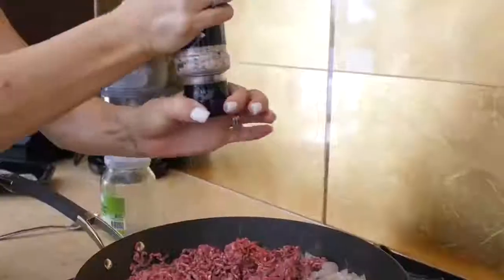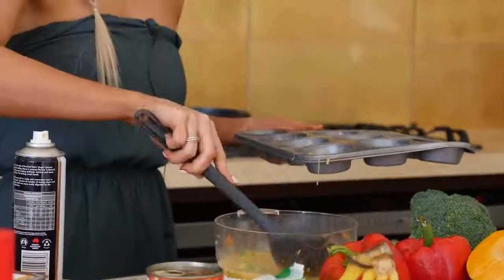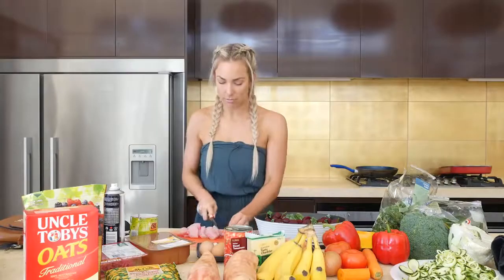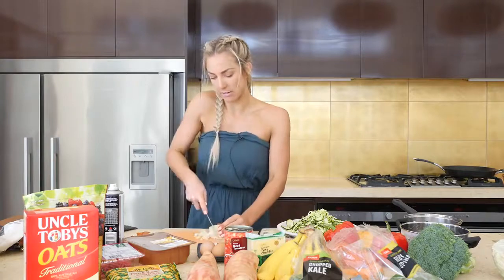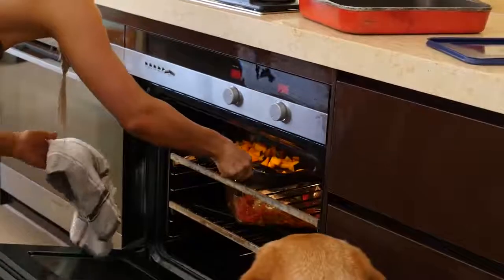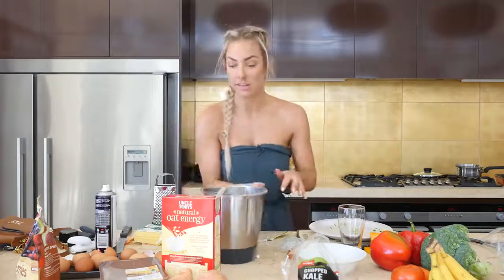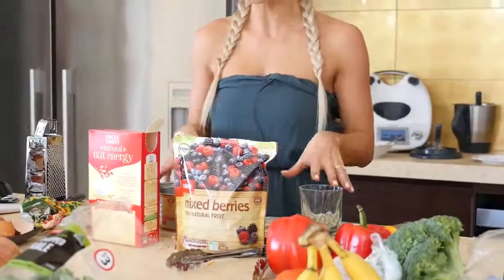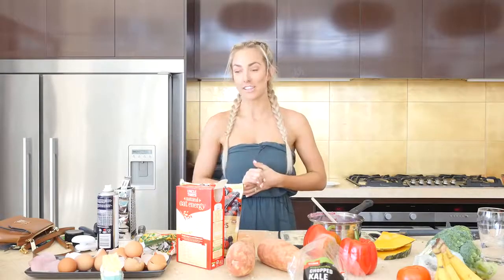Healthy Eating on a Budget